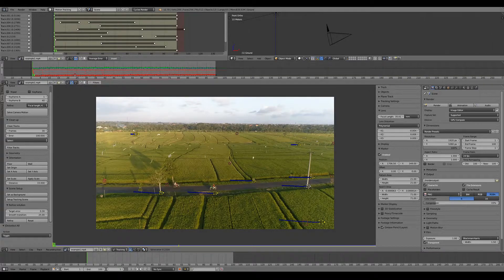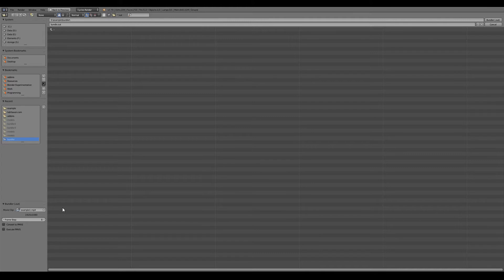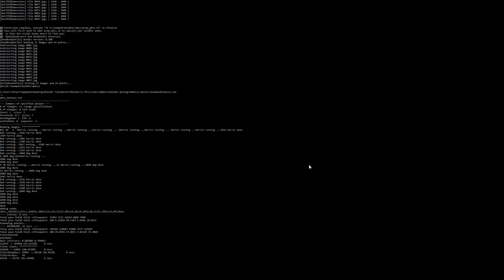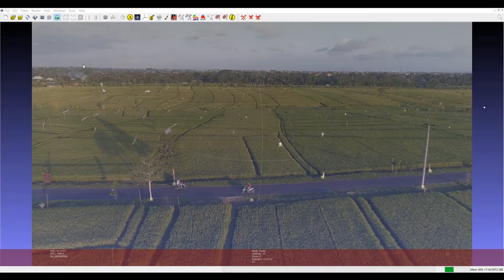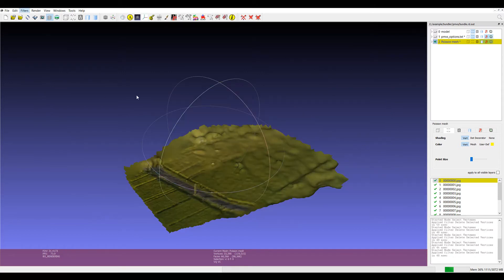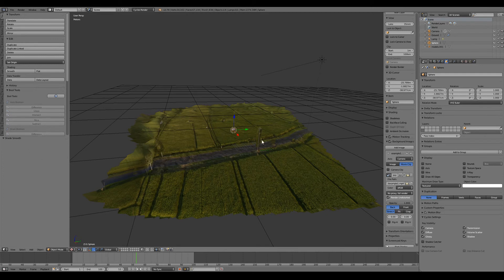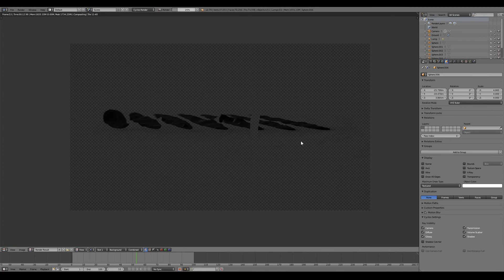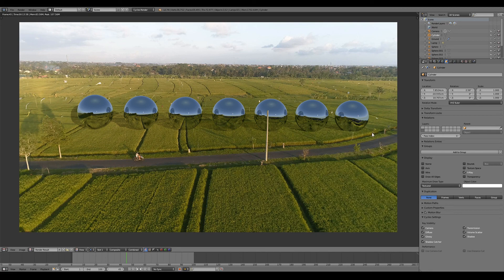Blender Photogrammetry Addon v0-alpha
Blender importer/exporter for Bundler file format to allow dense point cloud reconstruction from Blender's camera tracker.

After tracking and solving a clip in Blender, use this addon to export the data to the Bundler file format. This format can be used in a number of photogrammetry tools to rebuild a dense point cloud. After dense point cloud reconstruction (and optional meshing), the resultant model can be reimported into the tracking scene in place.